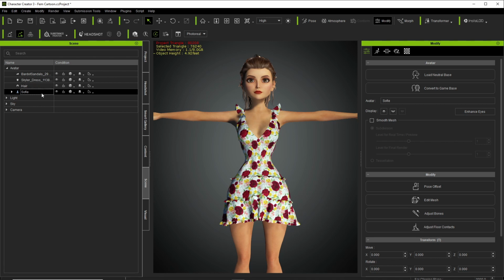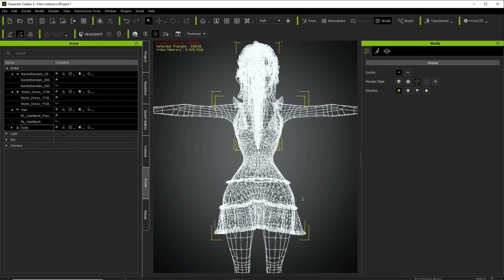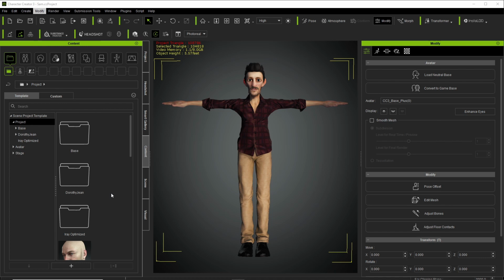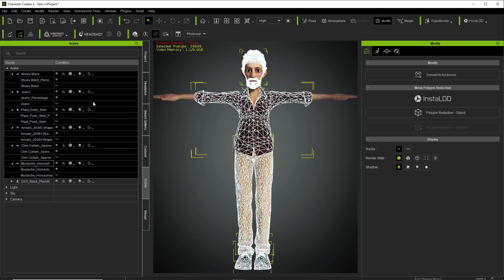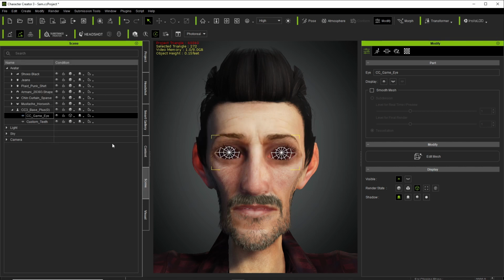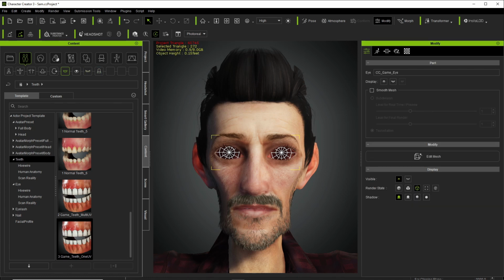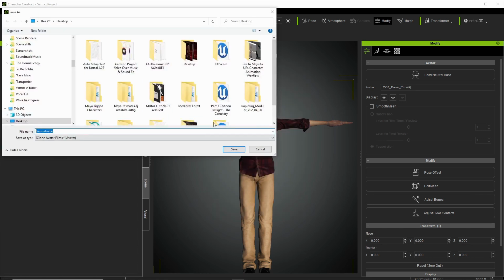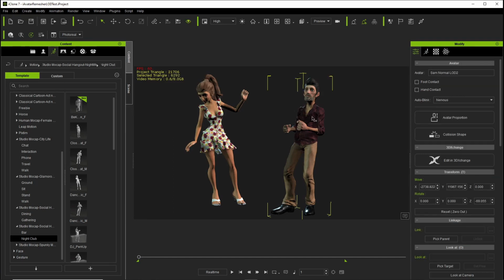Character Creator 3 - Making Low Poly Characters using InstaLOD Remesher!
Here's a quick video showing how to make Low Poly Characters in Character Creator 3 using InstaLOD Remesher! If you to learn one small detail from this video then it did it's job! Remember I'm learning too, more and more everyday, so if you know of any tips or tricks or short cuts please post them here so we can all learn together!! If you have any questions don't hesitate to ask!